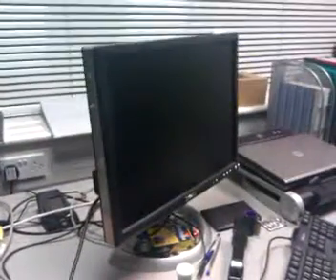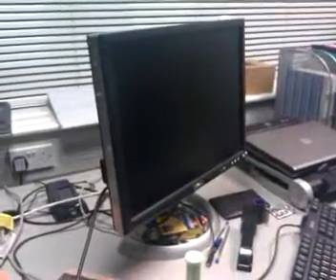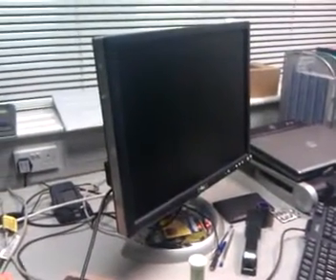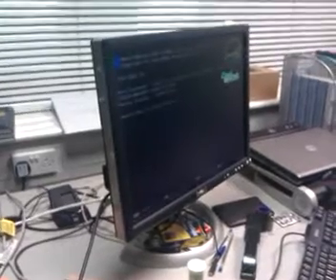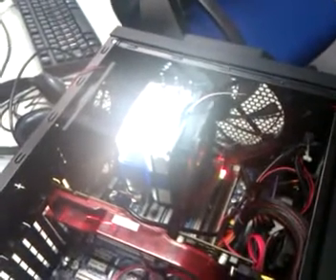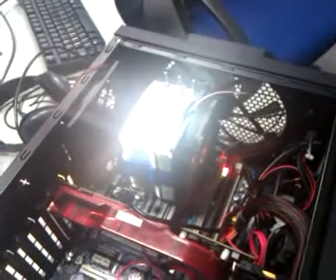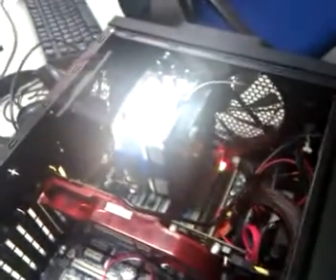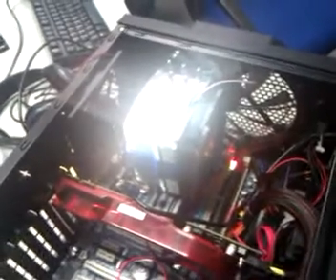Motherboard memory slot problem.